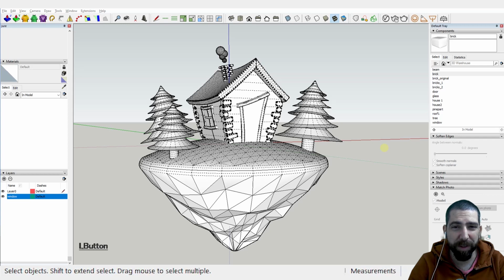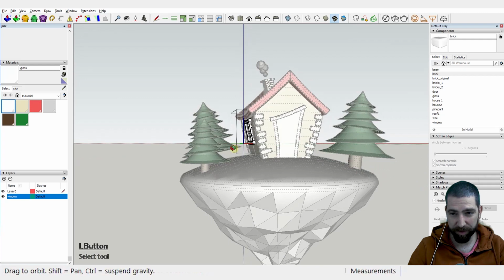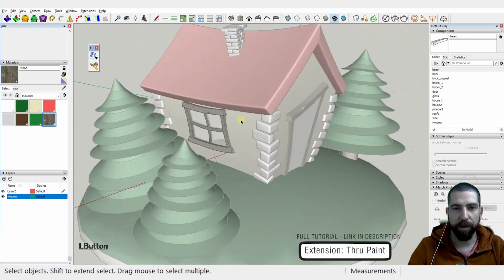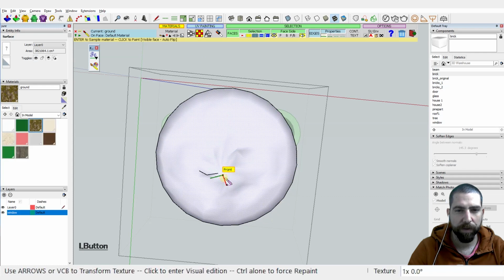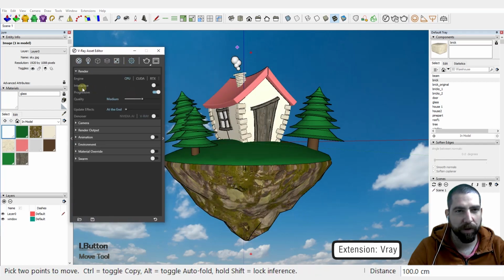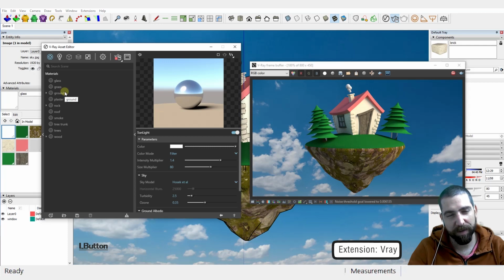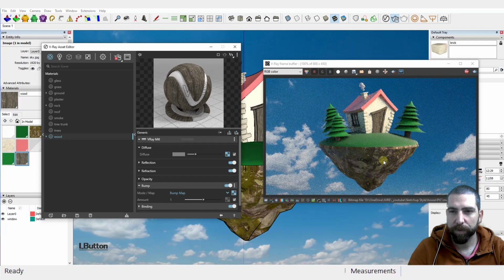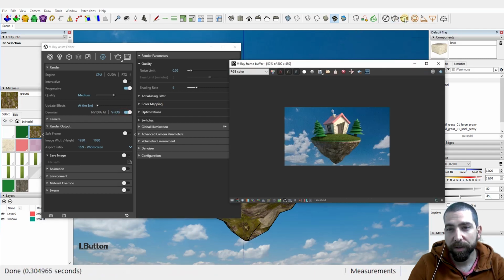Floating House Island – Vray Sketchup Tutorial - Part 4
Extensions (plugins) I’m using in this video:

Vray for Sketchup
Skatter

In the lower left corner of your screen you can see what I’m typing but beware, I don’t use Sketchup default shortcuts as you’ll probably notice, but I’ll list all my custom shortcuts right below.

Here is my full list:

Ctrl+1 - Select tool
Ctrl+Q - Draw line
Shift+A - Draw arc
Ctrl+W - Mirror tool (plugin)
Ctrl+Shift+X - Move tool
Ctrl+Shift+A - Offset tool
Ctrl+R (or R) - Rotate tool
Alt+Y - Hidden geometry (on/off)
Ctrl+D - Tape measure
S - Scale tool
E - Eraser
C - Draw circle
Y - Draw rectangle
V - Paint bucket (Alt - Eyedrop tool)
A - Push pull

And here are the default shortcuts:

Spacebar - Select tool
L - Draw line
A - Draw arc
M - Move tool
F - Offset tool
Q - Rotate tool
T - Tape measure
S - Scale tool
E - Eraser
C - Draw circle
R - Draw rectangle
B - Paint bucket (Alt - Eyedrop tool)
P - Push pull

If you happen to like this video I kindly encourage you to click the like button and to check out the other videos of this series and ultimately consider subscribing to this channel. I’d really appreciate it and It would help me a lot.